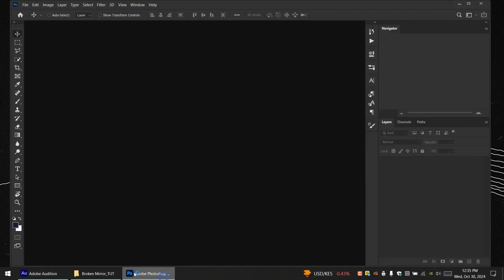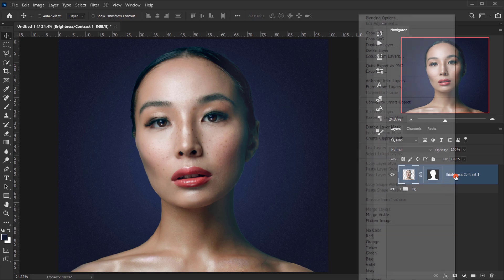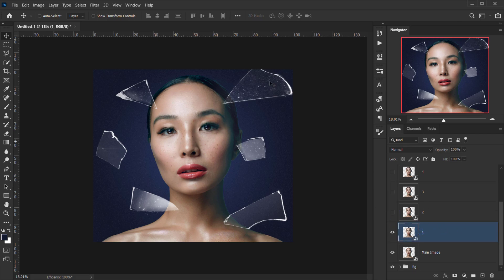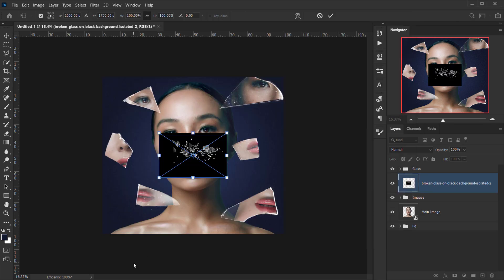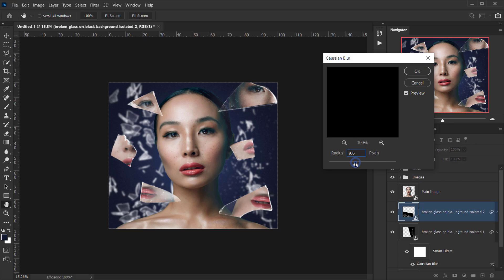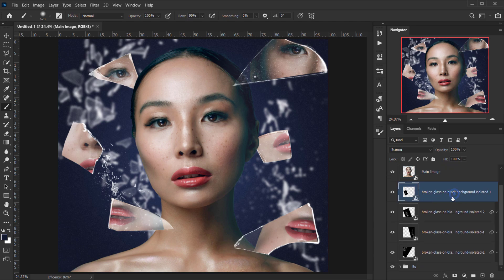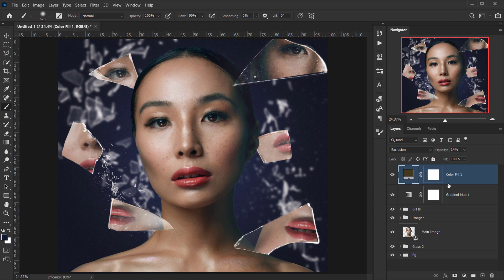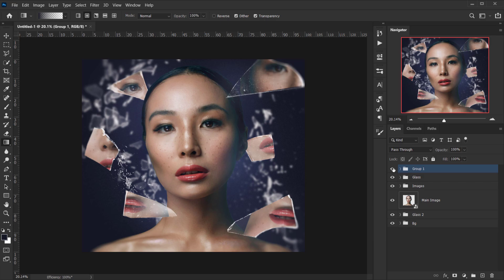Flying Glass Effect: Photoshop Tutorial for Surreal Edits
Learn how to create a Dramatic Flying Glass Effect in Photoshop with this step-by-step tutorial! Perfect for adding a surreal, high-energy, or artistic touch to your photos, this guide will show you how to make glass shards appear to burst or float in mid-air. Whether you're designing posters, album covers, or just experimenting with creative effects, this tutorial has you covered.

ON THE WEB:
on the web: